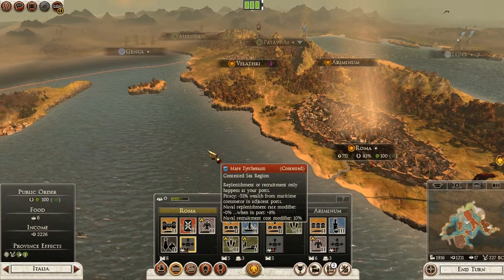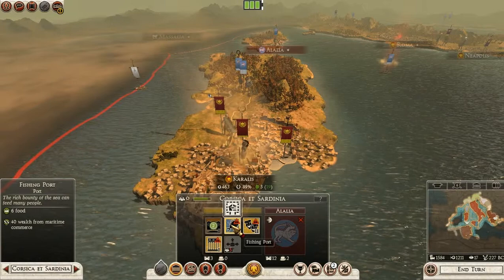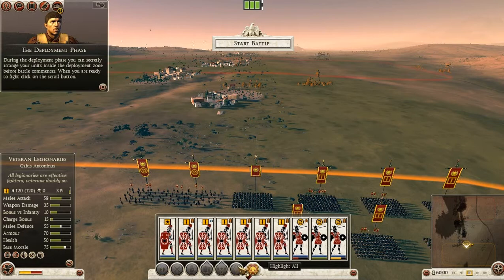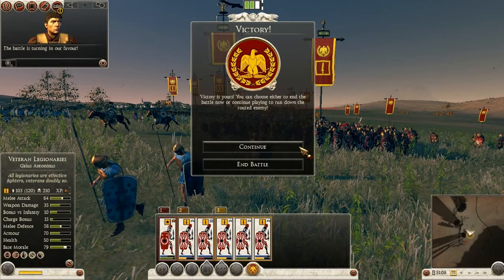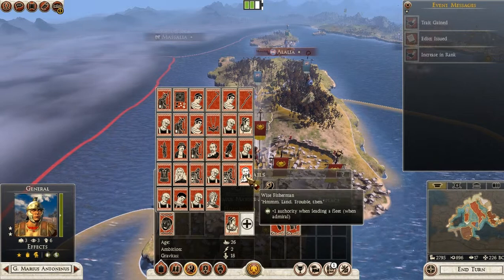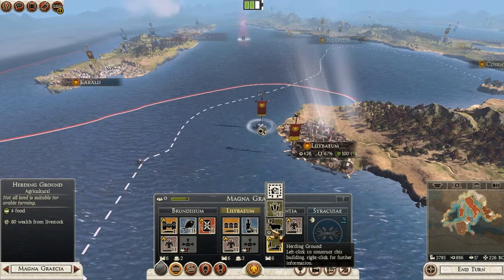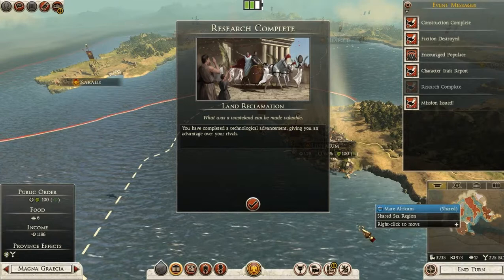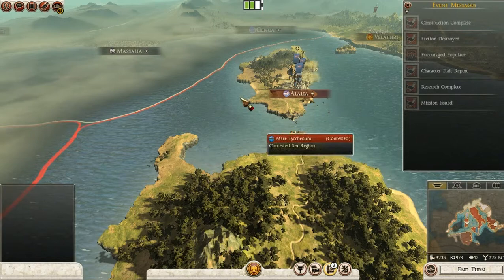Episode 13: The Few Who Stood against Many | Let's Play: Total War: Rome II - Rome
Reinforced by experienced legionaries transferred from another Roman army garrisoning Karalis, Gaius Antoninus and his severely outnumbered troops prepared for the coming onslaught by large numbers of heavy spear infantry supported by cavalry and javelin throwers.

The first to fall were the lightly-armoured velites, who were quickly decimated by the heavy spear infantry. The legionaries held their ground for some time, but the attackers were simply too many and soon they were surrounded. Sensing that they would not hold out for much longer if the rate of attrition continues to take its toll, Gaius Antoninus threw himself and his bodyguards into the thick of the battle in an attempt to turn the tide and, if need be, die in glory with his men.

At the time of this video, the game version is 1.13.1. You can find out more about Total War: Rome II at the game's official